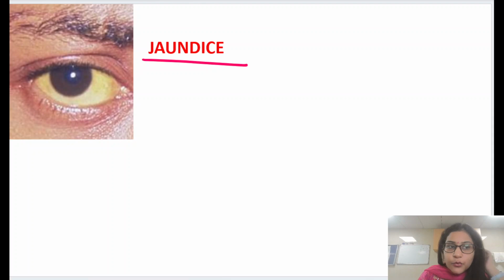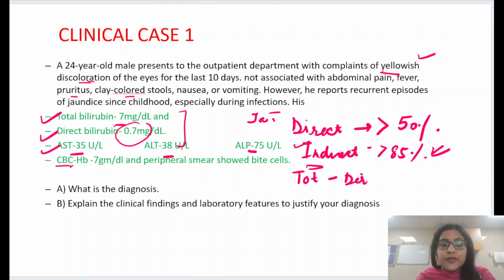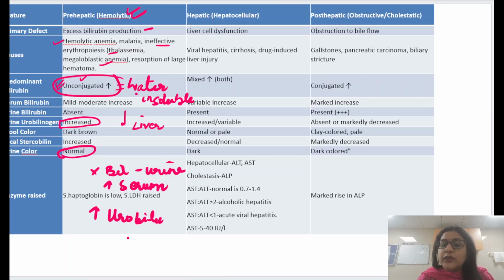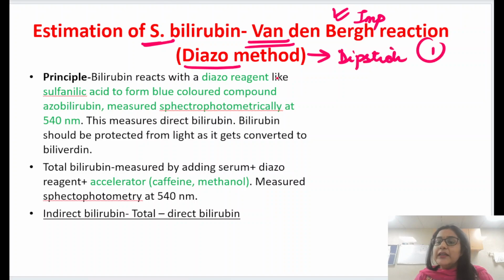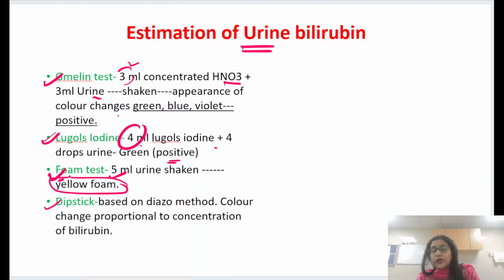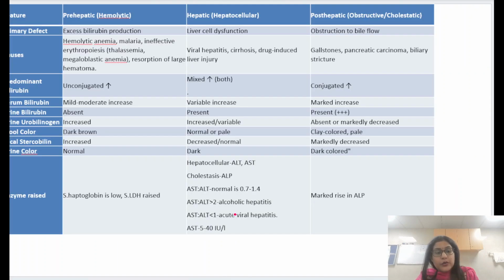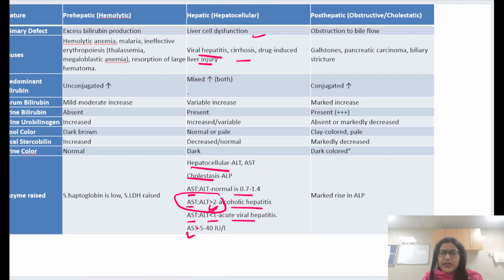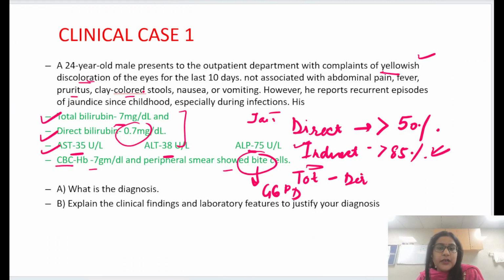Liver Function Tests-A case based discussion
Liver Function Test (LFT) Explained | MBBS Pathology | Interpretation Made Easy | PDF Notes Attached 📚

In this video, you'll learn Liver Function Tests (LFTs) in a simple, exam-oriented manner. This lecture is ideal for MBBS students, NEET PG aspirants, FMGE/NExT candidates, nursing students, and anyone preparing for medical entrance or university examinations.

✅ In this video, we cover:

Components of Liver Function Test (LFT)
Bilirubin: Total, Direct & Indirect
AST (SGOT) and ALT (SGPT)
Alkaline Phosphatase (ALP)
Gamma-Glutamyl Transferase (GGT)
Serum Proteins: Albumin & Globulin
Prothrombin Time (PT/INR) as a marker of liver synthetic function
Patterns of LFT abnormalities
Hepatocellular vs Cholestatic liver injury
Clinical interpretation and important exam points
High-yield MBBS & NEET PG concepts

📄 PDF Notes Attached!

Download the detailed notes from the description below for quick revision and exam preparation.